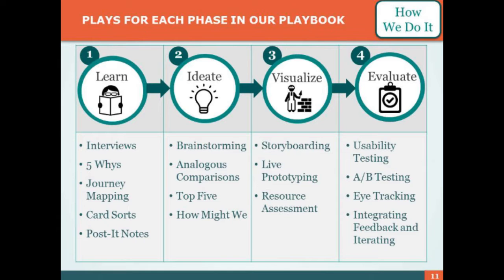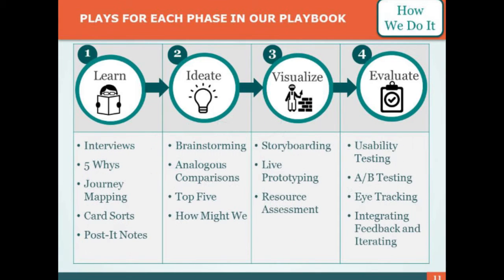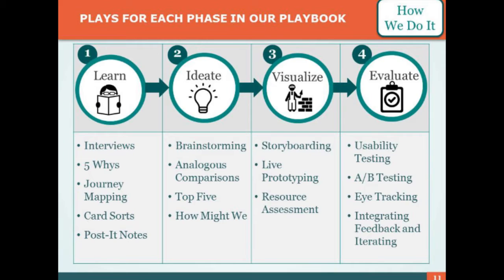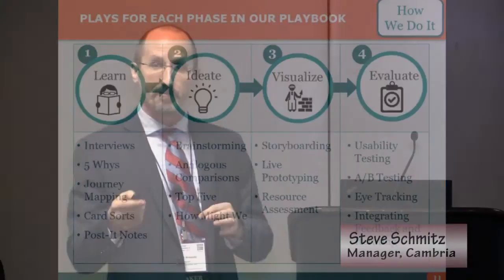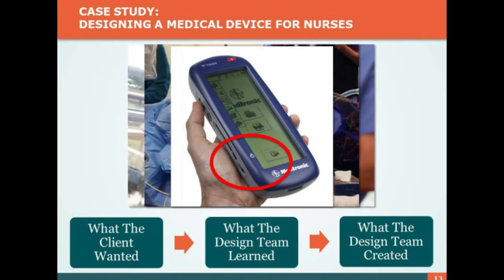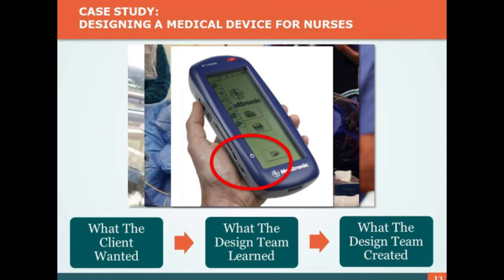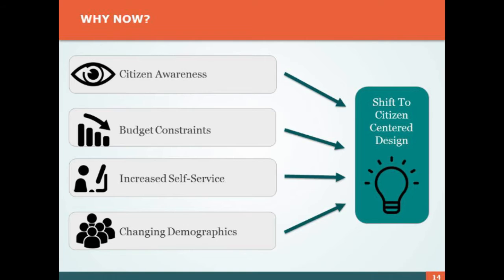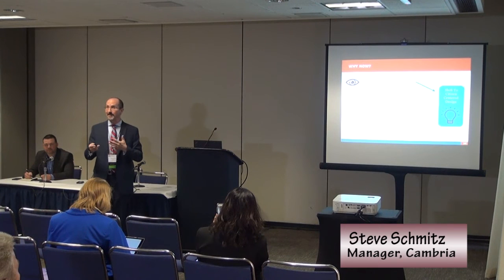GTI2017 Sn22b: Citizen Centered Design - Cambria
Session 22: Citizen-Centered Design for Better Service Delivery - Part 2
Speakers:  Lauren Schaub, Manager, Cambria Solutions, Inc.
Steve Schmitz, Manager, Cambria Solutions, Inc.

Description:  Although Government agencies and their service delivery is centered on citizens, citizens rarely participate in the service design and development. With a growing culture of instant gratification and a need to access information from an ever-increasing number of channels, avenues, and devices, it has become very important that the government agencies continue to improve access to services and provide an enriching experience. The adoption rate goes up with engagement. Therefore, we need to design these services for the citizens, with the citizens - focusing on their behaviors, wants, and needs. By following human-centered design techniques, we end up with solutions that are tailored to the citizens’ needs and therefore are easily embraced.
This session will focus on the core principles of human-centered design, contrast it with traditional approaches, and provide a sample toolkit that program managers, project managers and analysts could use on their projects.

Intended Audience:   Program Managers, Project Managers, Analysts, Designers - anyone who is looking to solve any problem using creative approaches and innovative solutions

This video was filmed at the Feb 28, 2017 Government Transformation & Innovation Conference  in Sacramento, CA